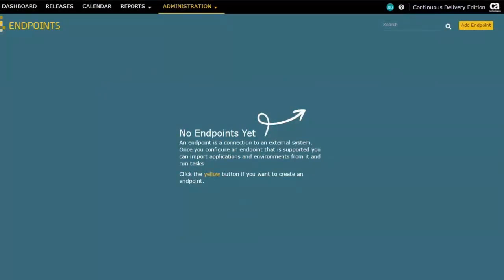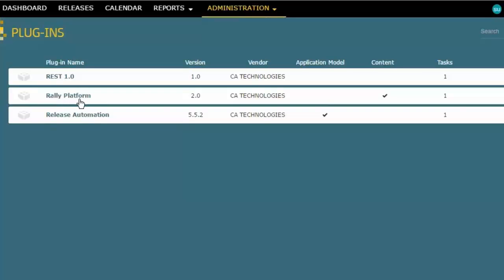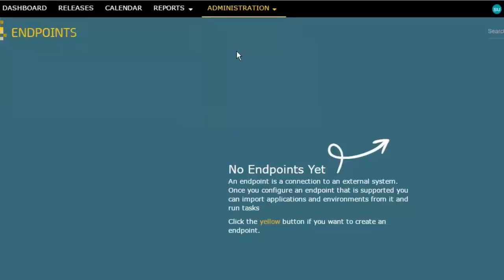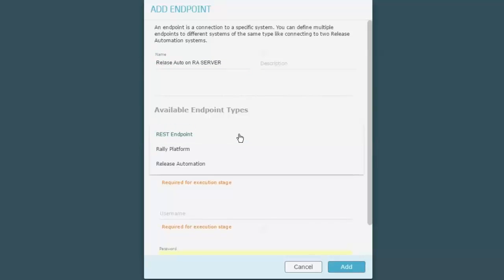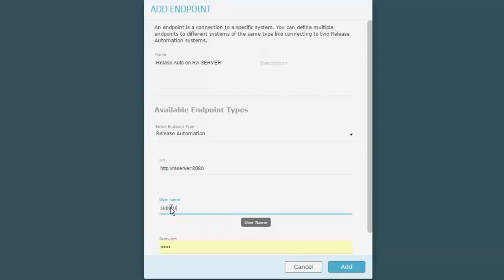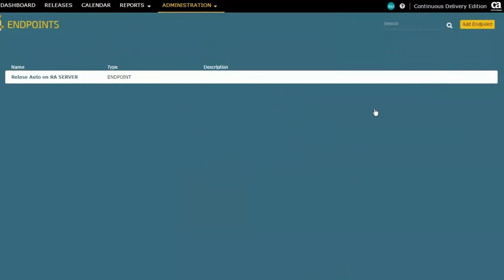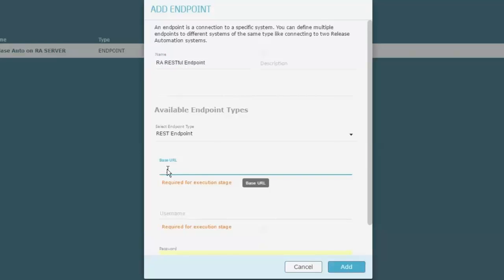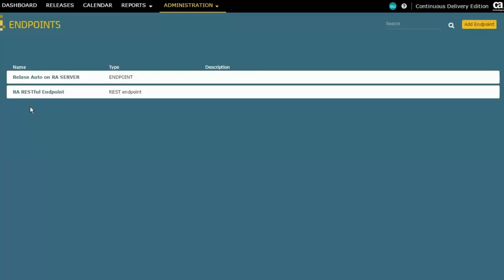Create Endpoints: CA Continuous Delivery Director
This video will show you how to set up endpoints to connect and integrate with remote components that contribute to your continuous delivery process.

**Note that CA Continuous Delivery Director was previously referred to as CA Release Automation Continuous Delivery Edition. You may see references to either product name in this video.

This video is part of the course CA Release Automation Continuous Delivery Edition 6.x: Administration (88CDE20030) at learn.ca.com.